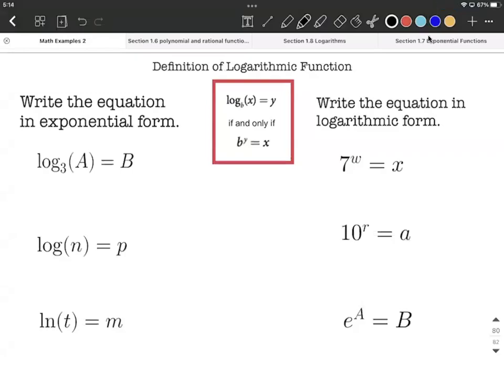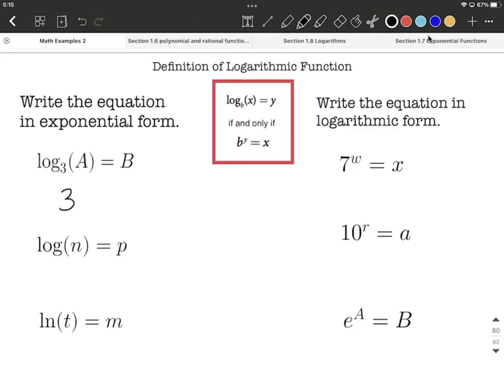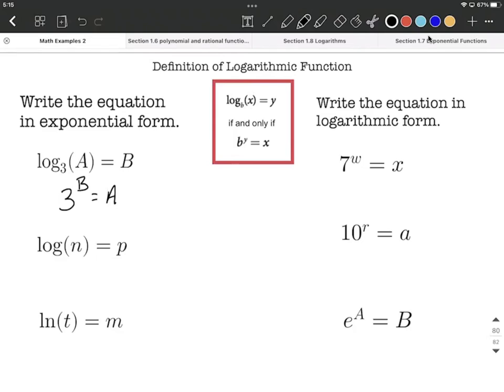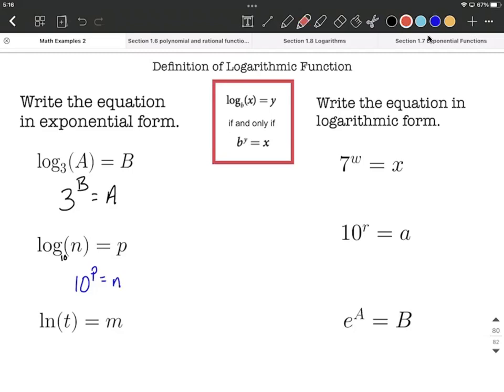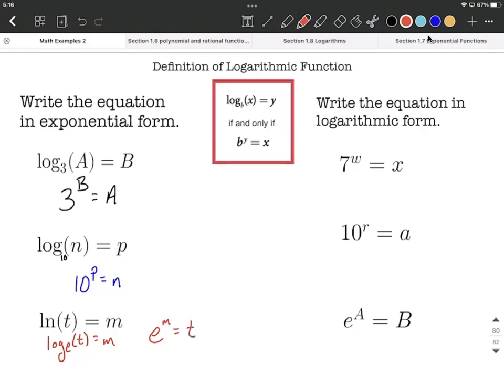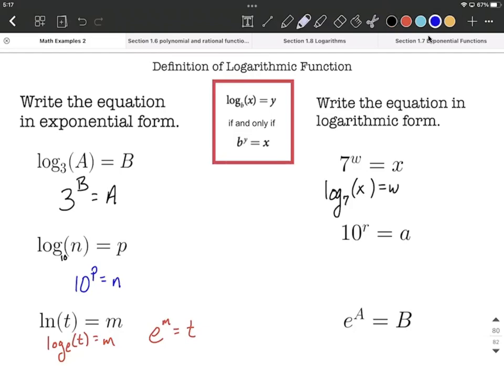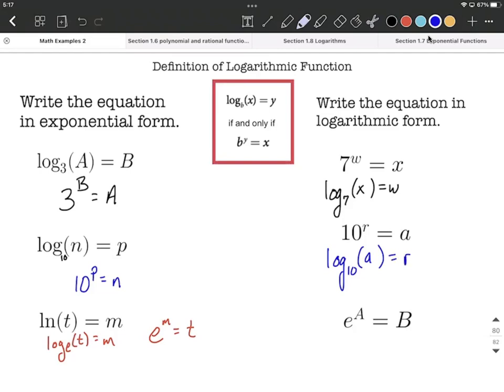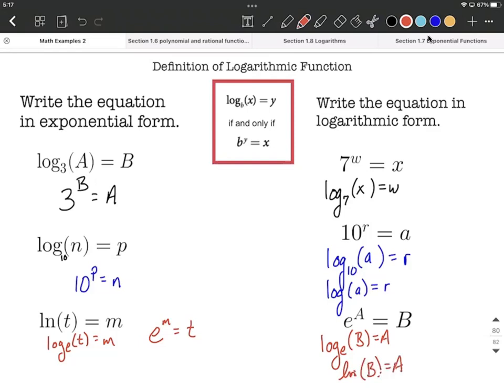Use Definition of Logarithm to change between Exponential and Logarithmic Forms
In this example problem, we use the definition of logarithm to change between the exponential of an equation and the logarithmic form of an equation.  Examples are shown going both directions.  Examples of common logarithmic (log) and natural logarithm (ln) are shown.